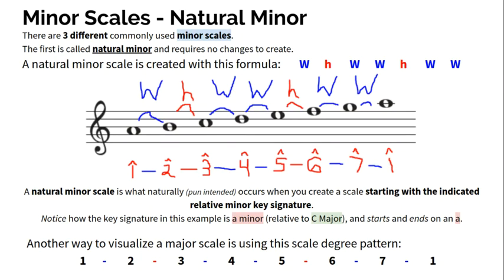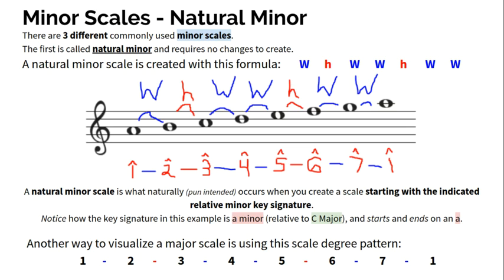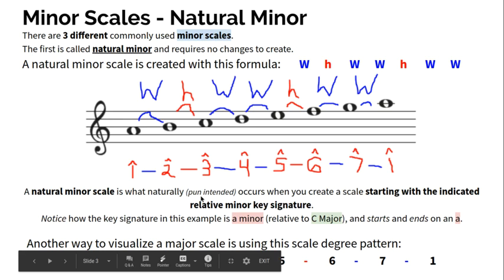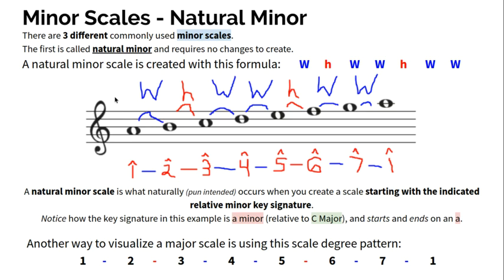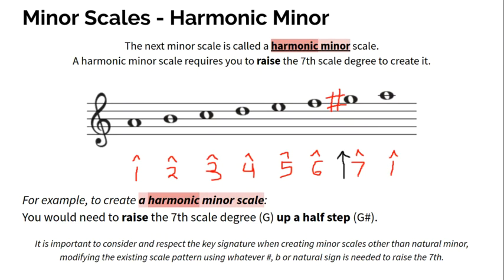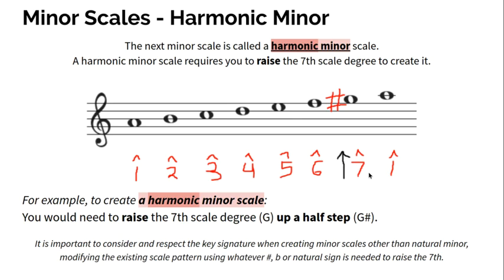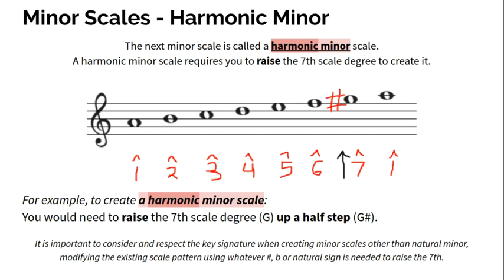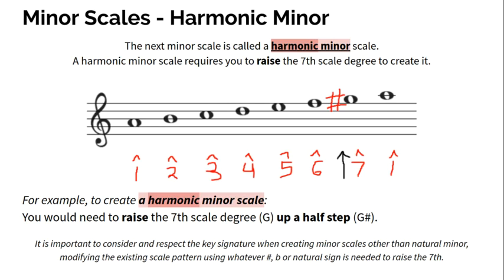Scales Lesson #2: Natural & Harmonic Minor